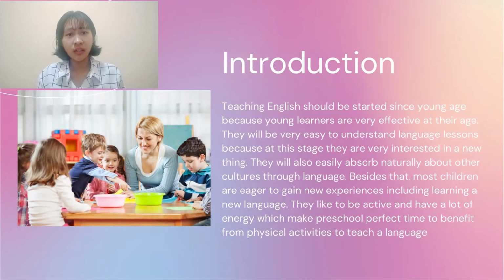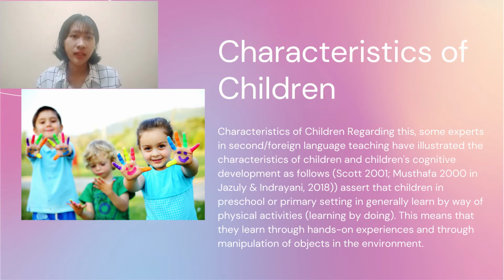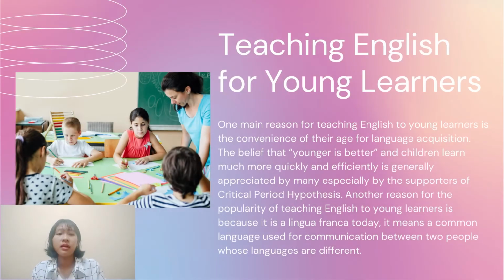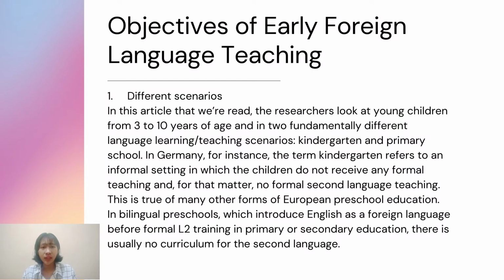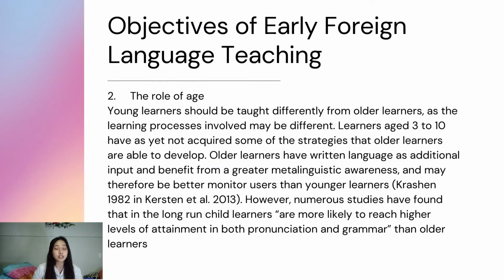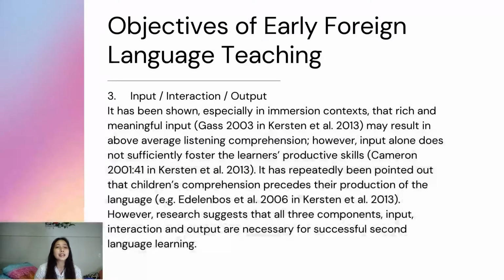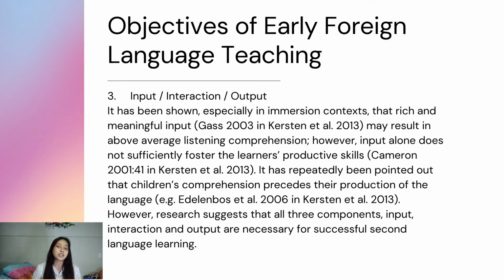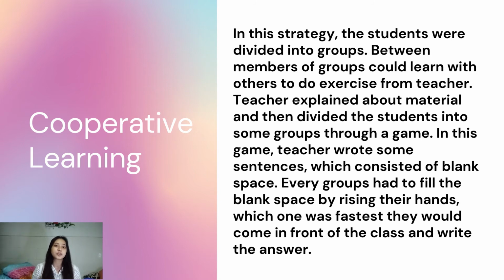Teaching and Learning Strategies for TEYL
Name : Ni Putu Yoni Serlina
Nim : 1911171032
Class : PBI B V
Name : Putri Laksmi Mira Ananta Socha
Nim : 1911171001